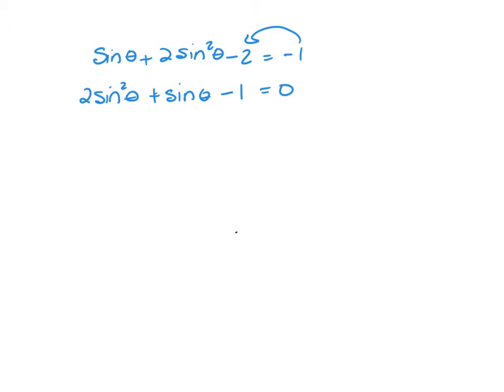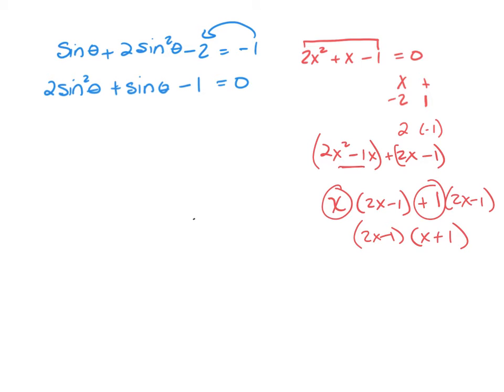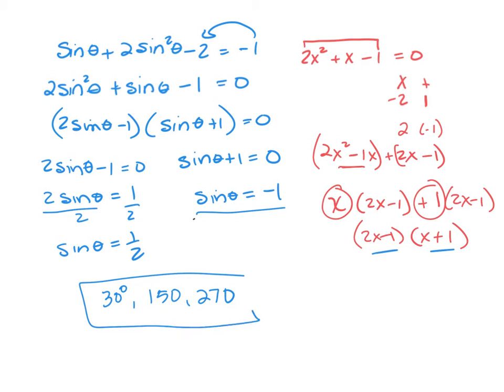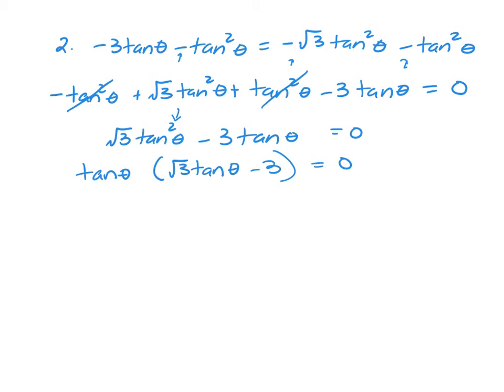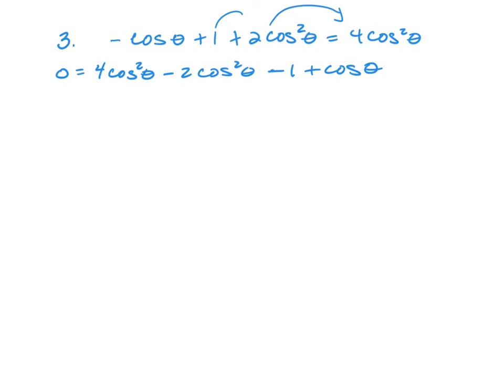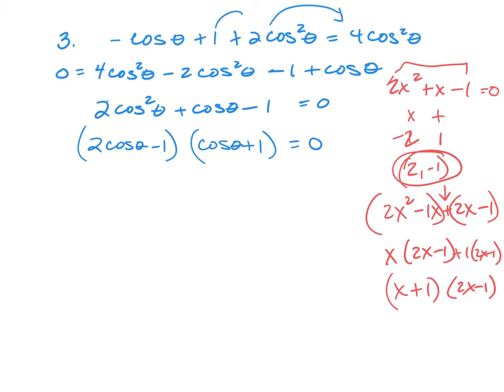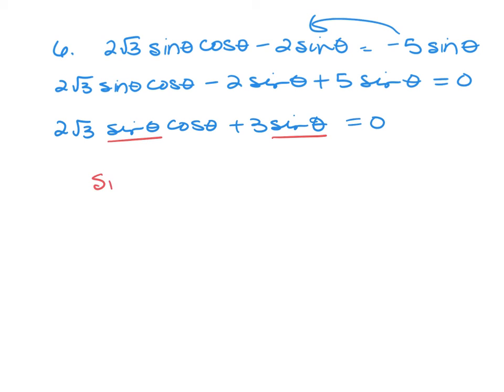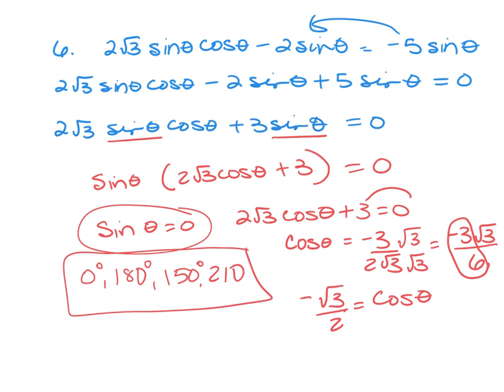10-16 Solving Trig Eq by Factoring